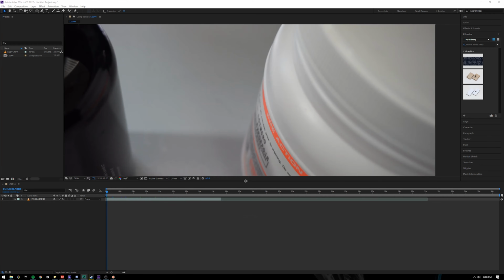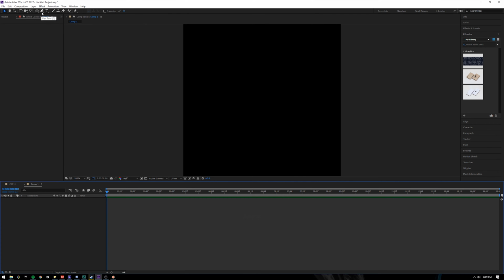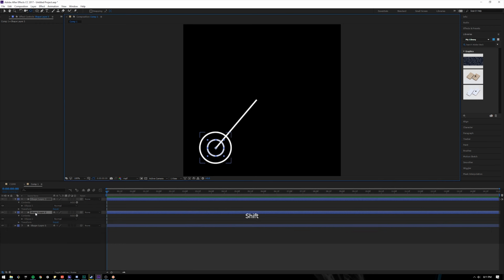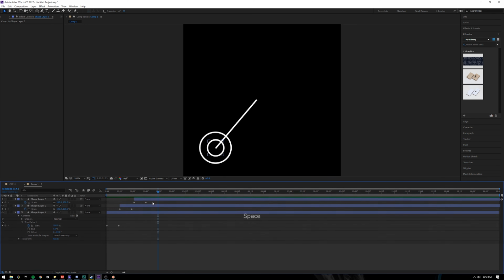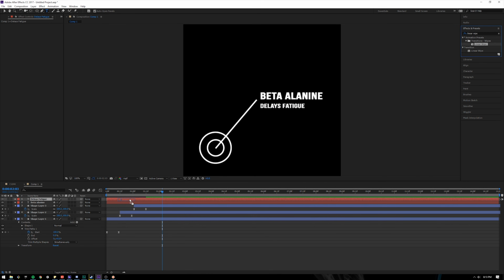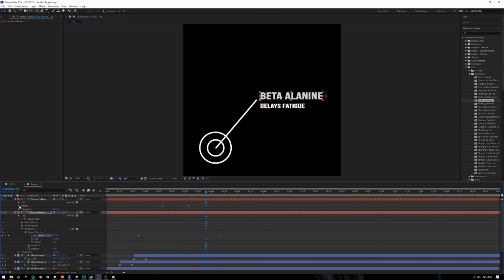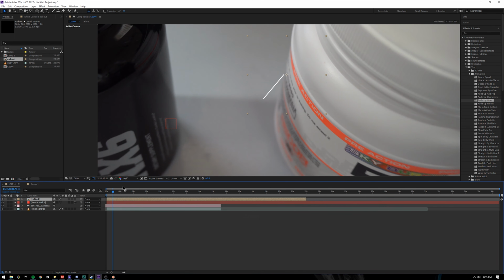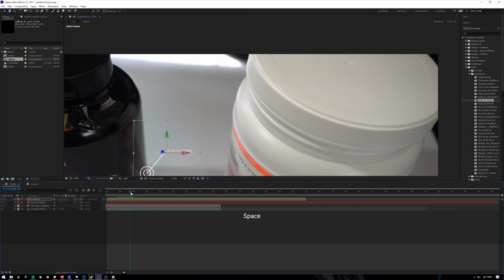The COOLEST way to up your QUALITY - CALLOUTS! - EASY! After Effects Tutorial